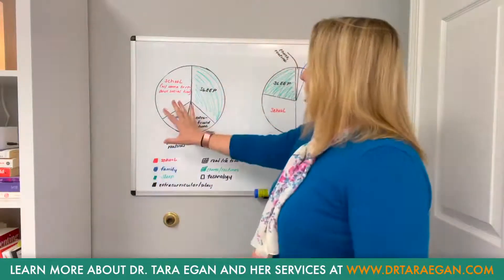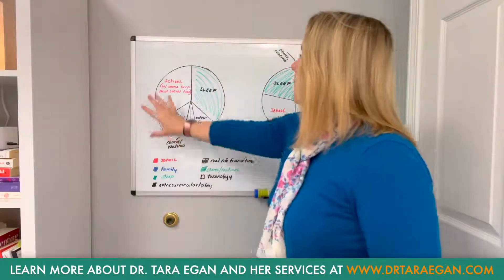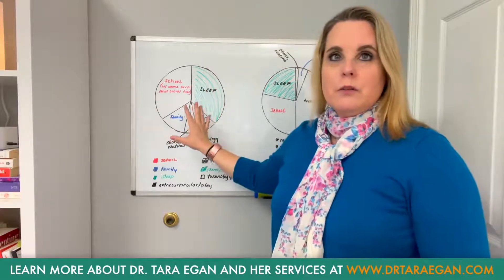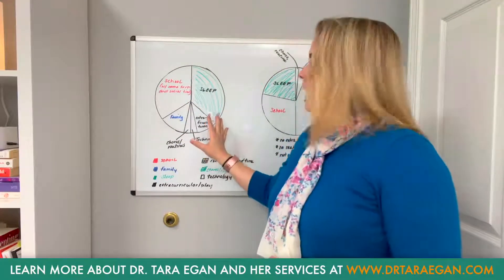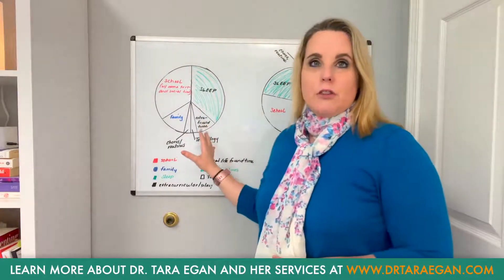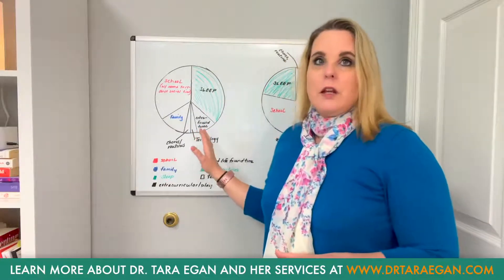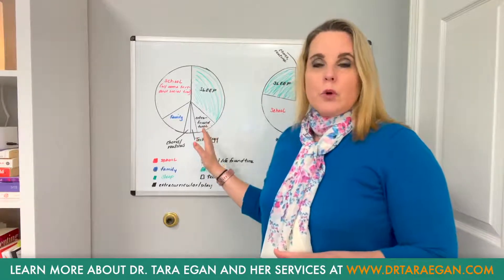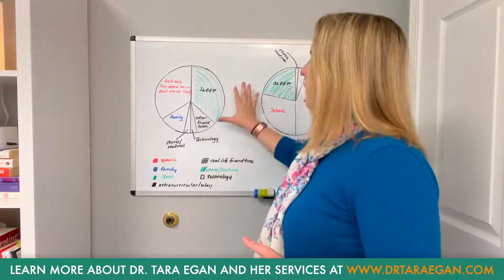Screen Time: How much technology and social media is appropriate for kids?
How much is too much screen time? Parents, are you confused about how much time your kids should be on technology? to learn more about Dr. Tara Egan's books, webinars, public speaking opportunities, and coaching/consultation services.

Do you have trouble getting your kids off of their devices? Do you worry that your kids spend too much time on social media? Check out my online mini-course called "Managing Your Family's Technology and Social Media", created to help parents eliminate power struggles, keep your family safe from internet misuse, and reconnect with your family, go

How Do How much technology and social media is appropriate for kids? How Much is Too Much Screen Time?"

Learn more about Dr. Tara Egan's books, webinars, public speaking opportunities, and coaching/consultation services

If you'd like to join our weekly FREE parenting webinar, register via zoom. Once registered, you can access all the prior webinars from our YouTube channel.

ABOUT ME:
- doctorate in school psychology
- additional training for licensure as a mental health clinician
- private therapy practice located in Charlotte, NC
- specialty areas:
       - managing tech & social media for children & teens
       - navigating separation/divorce in families
       - anxiety in children and teens
- host of the podcast, "One Day You'll Thank Me"

How much is too much time on technology, Is my kid addicted to video games, Is my kid addicted to social media, I can't get my kid off of technology, I'm worried my kid is addicted to cell phone, how much is too much screen time, my kid is always on their phone, my kid is always on the computer, how to limit your kids screen time, how to set limits for technology